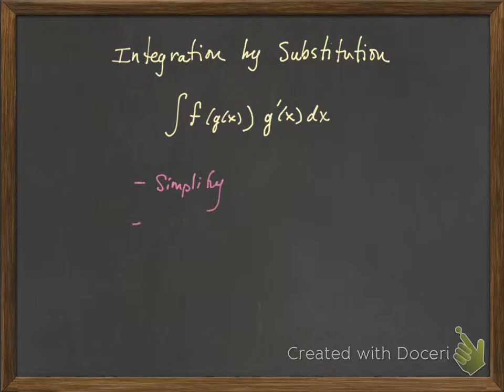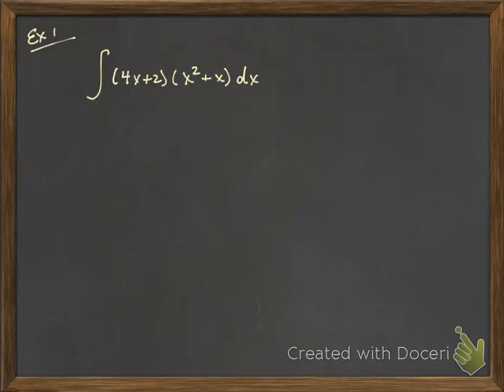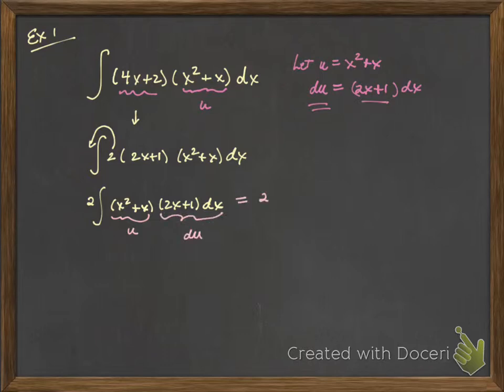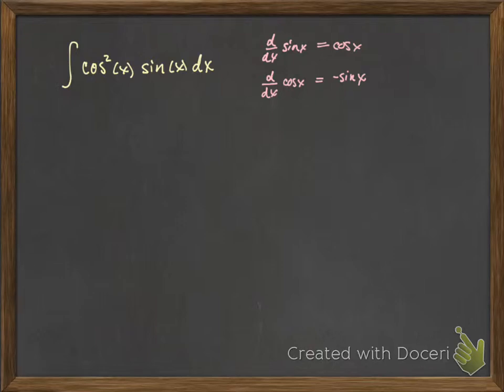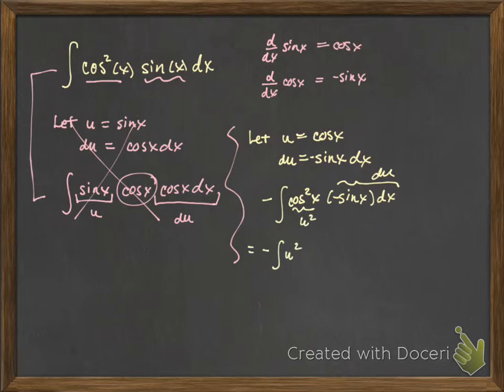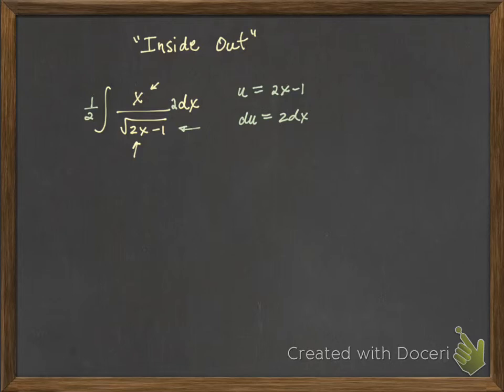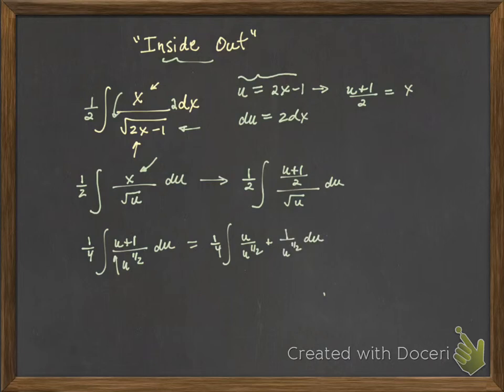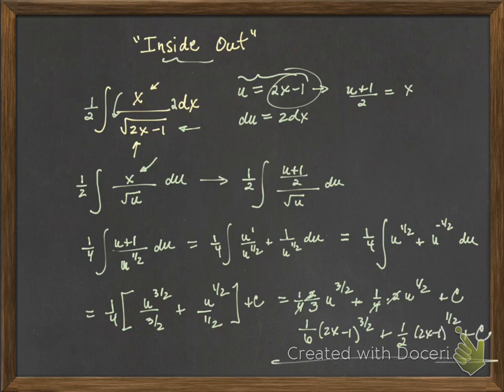integration by substitution